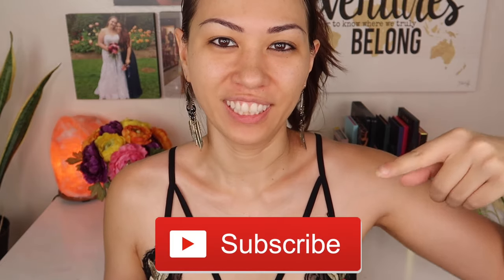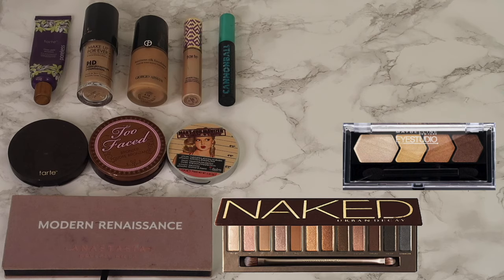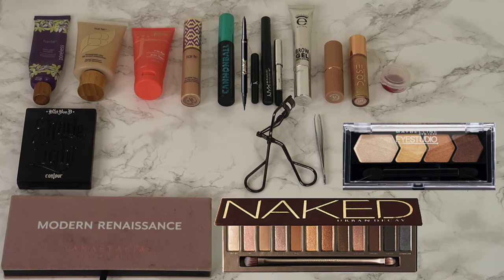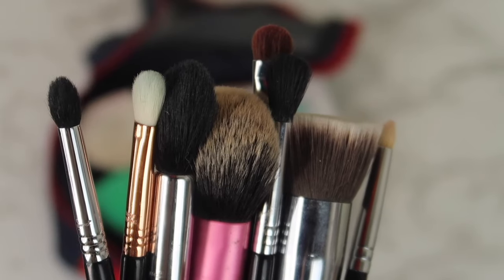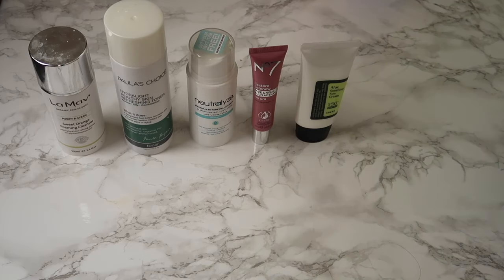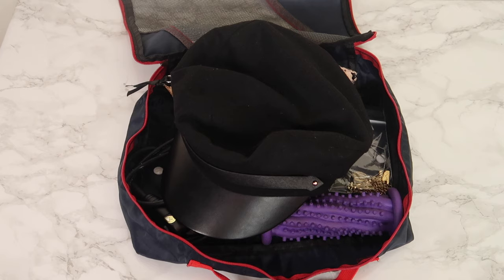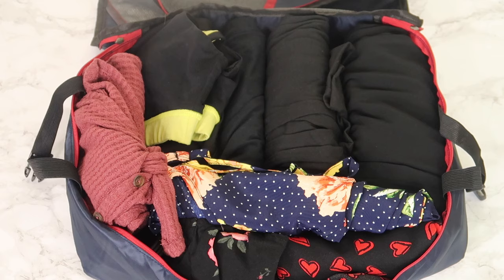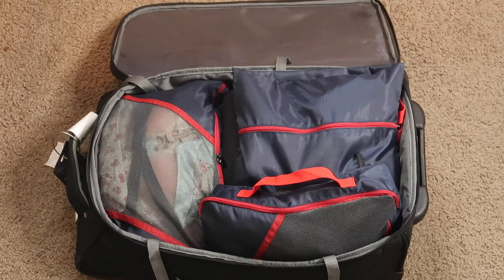Pack with Me ll 12 DAYS MINI EUROPE TRIP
Makeup:
❥ Tarte Amazonian Clay BB Cream
❥ Kat Von D Mini Shade + Light Contour Palette
❥ Charlotte Tilburry Dolce Vita Palette
❥ Urban Decay Cannonball Mascara
❥ Thrive Causemetics Infinity Waterproof Eyeliner
❥ Nyx Epic Ink Liquid Eyeliner
❥ Colourpop Quickie Lipstick
❥ Lipslut F*ck Kavanaugh Lipstick

Liquids:
❥  La Mav Sweet Orange Foaming Cleanser
❥  Paula's Choice Hydralight Toner
❥  Neutralyze Renewal Complex Moisturizer
❥ No7 Restore & Renew Face & Neck Multi Action Serum
❥ COSRX Aloe Soothing Sun Cream SPF 50 PA+++

Miscellaneous:
❥ Packing Bags
❥ Disposable Underwear
❥ Foot Roller
❥ Ettika Medallions of Mine Layered Gold Plated Coin Necklace Set
❥ Newsboy Hat

Carry On:
❥  Waterproof Anti-theft Backpack
❥  Karuna Brightening Sheet Mask
❥  Skyn Iceland Hydro Cool Firming Eye Gels
❥  Anntrue Collapsible Water Bottle
❥  L. Organic Cotton Wipes
❥ Wood Comb
❥  Desi x Quay High Key Black Fade Sunglasses
❥  Plant Therapy Essential Oils Relax Synergy